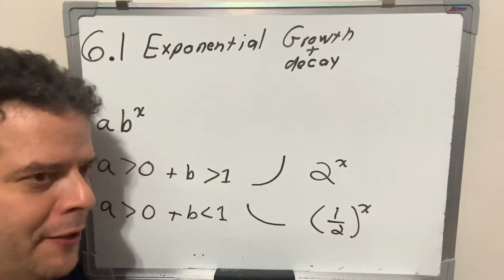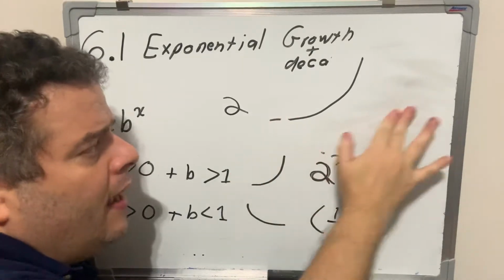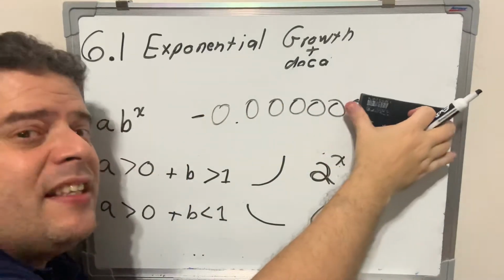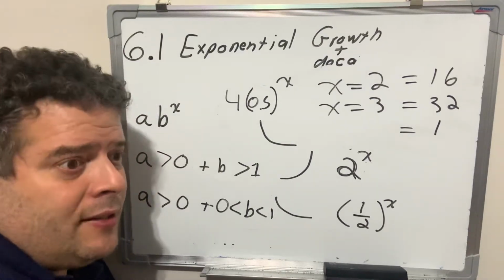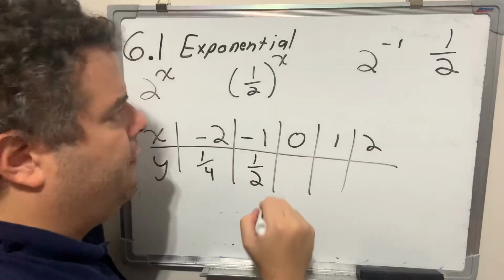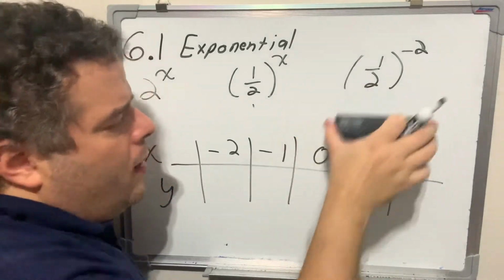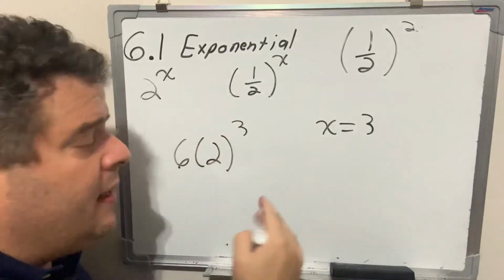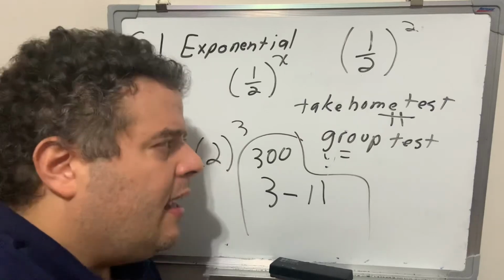6.1 Exponential Growth and decay ( Theory and graphing)